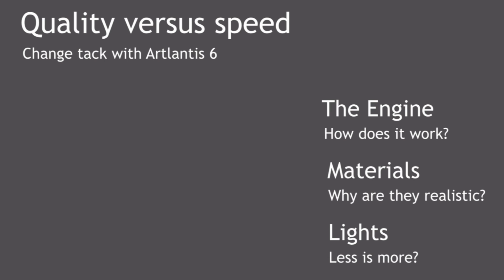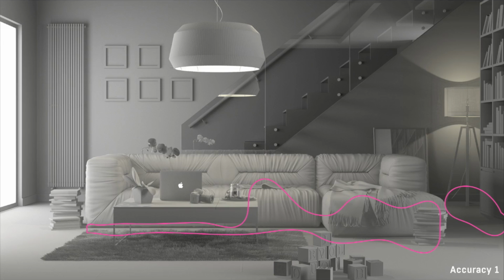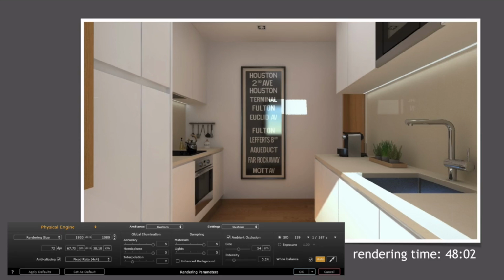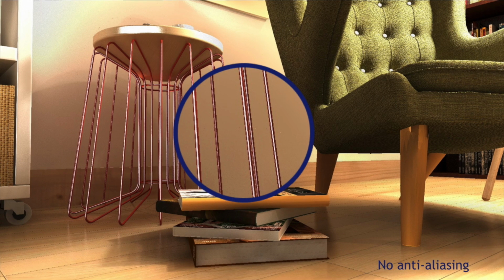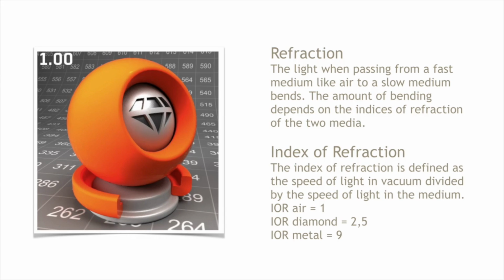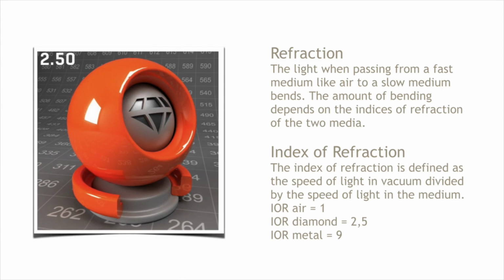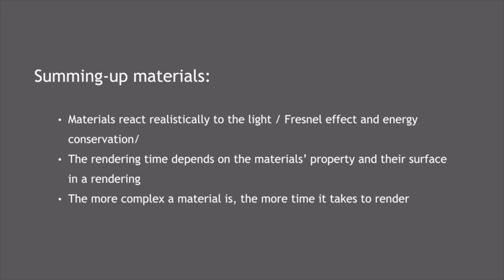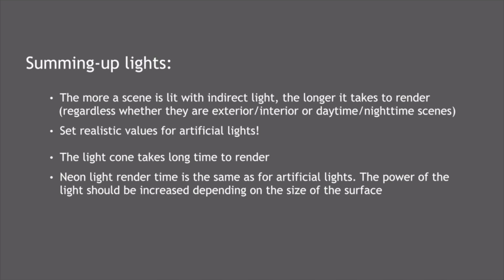Speed up your renderings with Artlantis 6